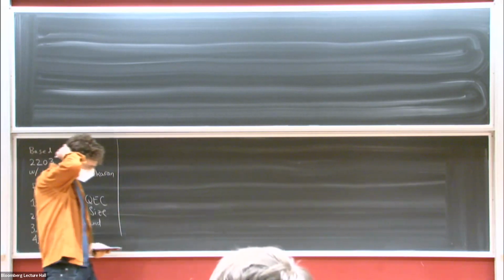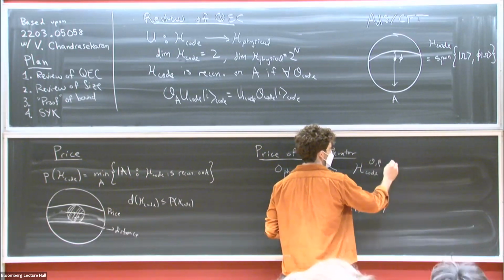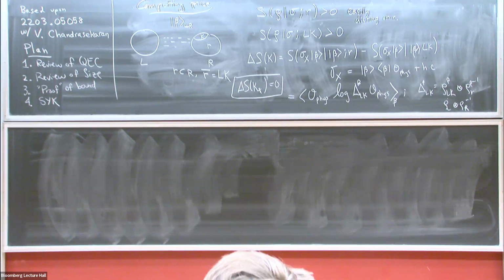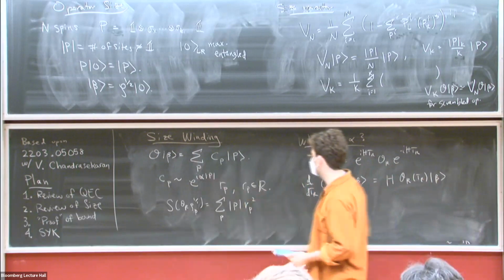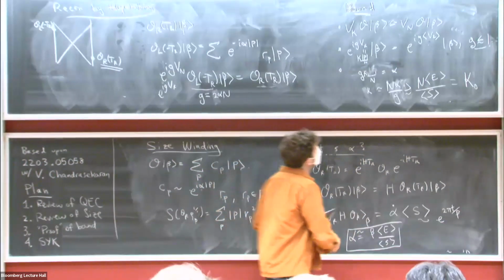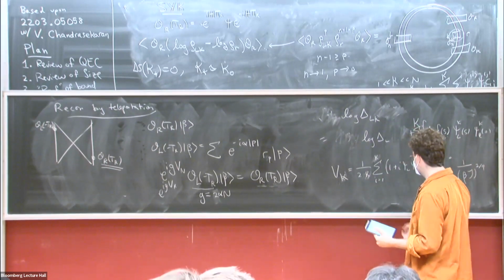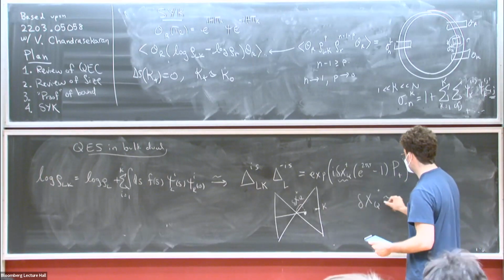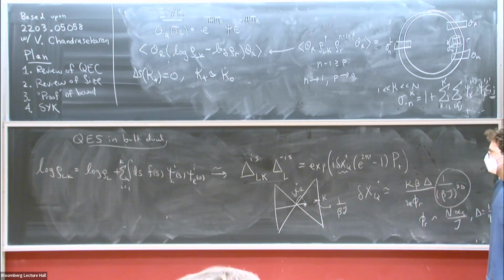Quantum Error Correction in SYK and Bulk Emergence - Adam Levine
Topic: Quantum Error Correction in SYK and Bulk Emergence
Speaker: Adam Levine
Date: May 11, 2022

We will discuss the price of the quantum error correcting codes, defined as the number of physical qubits needed to reconstruct whether a given operator has been acted upon the thermal state or not. By thinking about reconstruction via quantum teleportation, we will argue for a bound that relates the price to the ordinary operator size in systems that display so-called detailed size winding of Nezami et al. (2021). We then discuss how in the specific example of SYK this bound is roughly saturated. Computing the price requires computing modular flowed correlators with respect to the density matrix associated to a subset of fermions. We offer an interpretation of these correlators as probing a quantum extremal surface in the AdS dual of SYK. In the large N limit, the operator algebras associated to subsets of fermions in SYK satisfy half-sided modular inclusion, which is indicative of an emergent Type III1  von Neumann algebra. We will mention the relationship between the emergent algebra of half-sided modular inclusions and bulk symmetry generators.

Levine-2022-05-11